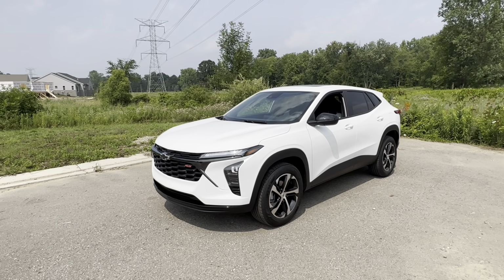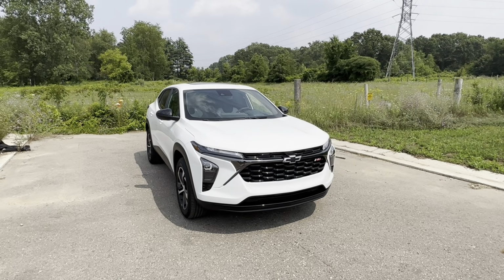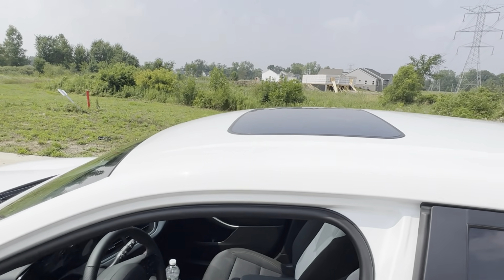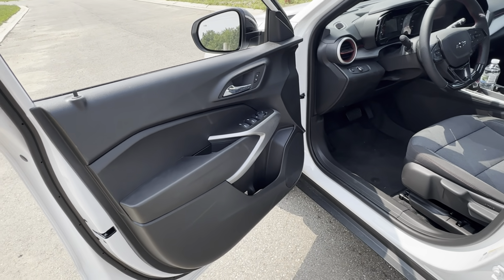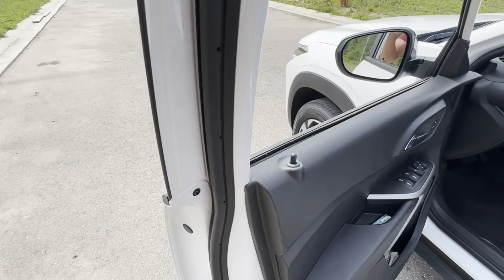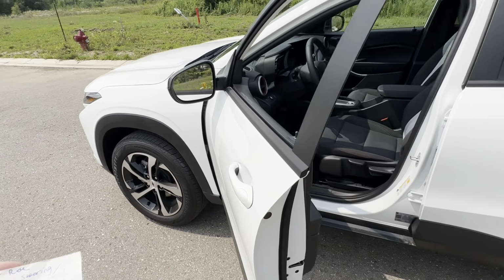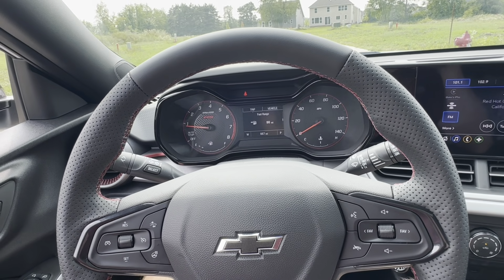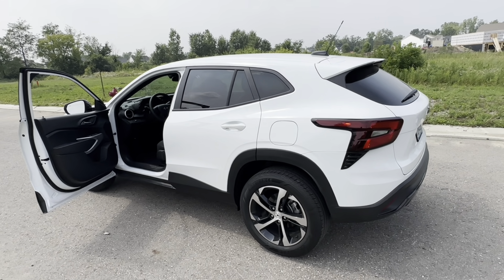WATCH BEFORE YOU BUY! Why NOT to buy a 2024 Chevy Trax